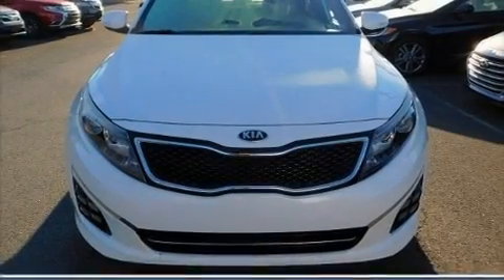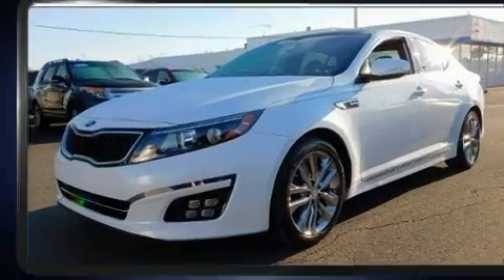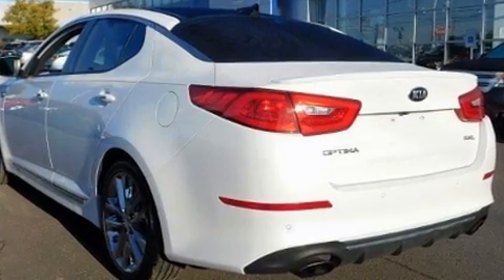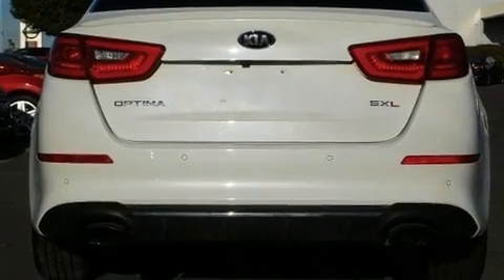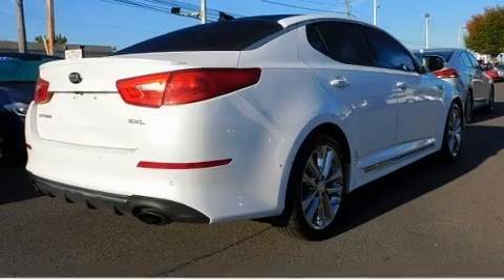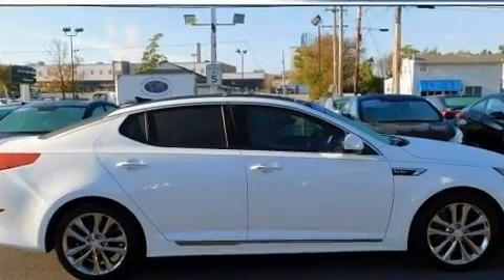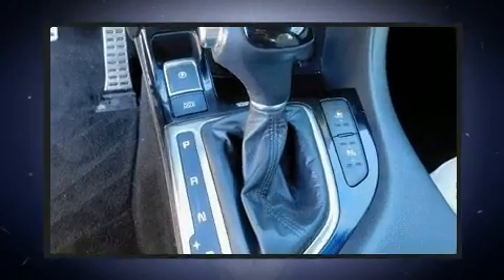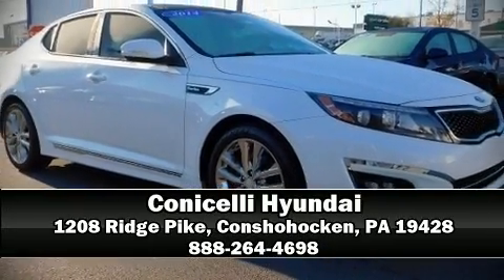2014 Kia Optima SXL Turbo in Conshohocken, PA 19428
Conicelli Hyundai
1208 Ridge Pike

Come test drive this 2014 Kia Optima. It features a front-wheel-drive platform, an automatic transmission, and a 2 liter 4 cylinder engine. A turbocharger is also included as an economical means of increasing performance. Top features include power front seats, front and rear reading lights, 1-touch window functionality, a tachometer, adjustable headrests in all seating positions, an automatic dimming rear-view mirror, an overhead console, and a blind spot monitoring system. Features such as automatic climate control and leather upholstery prove that economical transportation does not need to be sparsely equipped. Rear passengers enjoy the seat heating functionality, keeping them warm during the winter months. With high intensity discharge headlights illuminating your path, you'll always appreciate maximum visibility. For drivers who enjoy the natural environment, a power moon roof allows an infusion of fresh air. Safety equipment has been integrated throughout, including: dual front impact airbags, front side impact airbags, traction control, brake assist, a security system, and 4 wheel disc brakes with ABS. This car was designed with safety in mind, allowing you to drive with even greater assurance. A Carfax history report provides you peace of mind by detailing information related to past owners and service records. Our sales staff will help you find the vehicle that you've been searching for. We'd be happy to answer any questions that you may have. Stop by our dealership or give us a call for more information.